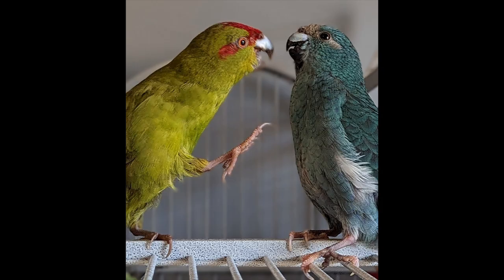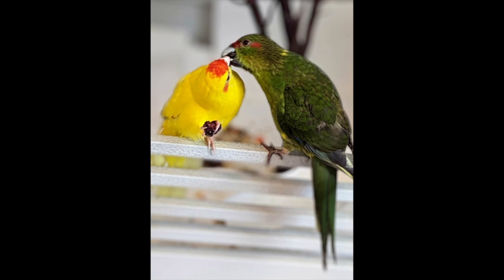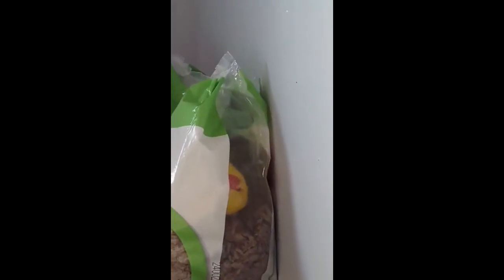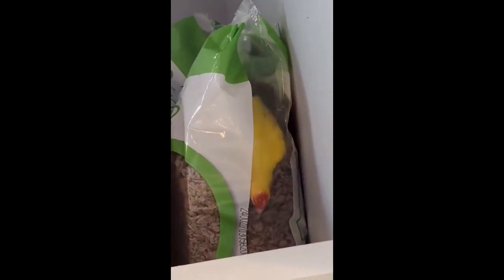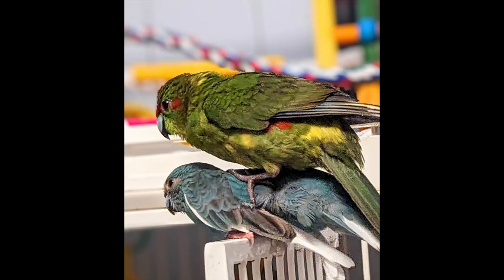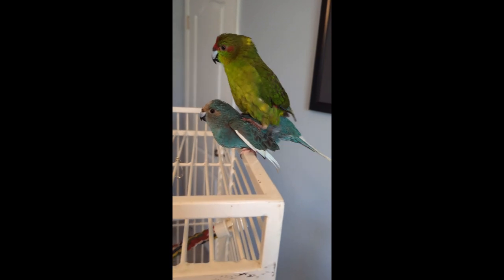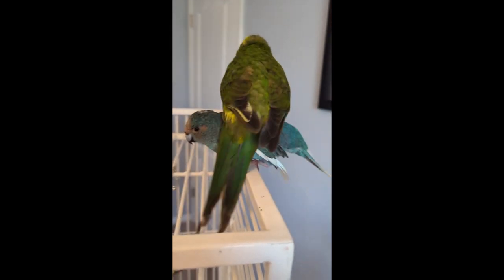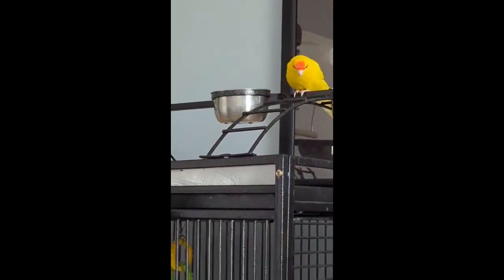Mating Behavior of Parrots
This video shows the courting behavior of Kakariki and the mating process. How do they mate:
Unlike mammals, male parrots do not have a penis. They have a small, chamber-like opening called a cloaca into which the testes release sperm. Interestingly, females also have a cloaca in which they receive the male’s sperm. The cloaca is the primary chamber for breeding among parrots and is present in both males and females!

However, fertilization doesn’t occur in the cloaca of the female. The female stores the male’s sperm in specialized locations known as sperm storage tubules, and after mating, the sperm quickly moves up to the vagina and further up the reproductive tract. The cloaca is merely the temporary storage and common passageway for feces, urine, urates, eggs (in females), and sperm (in males) (Jones, 2024).
Reference:
Jones, O. (2024, September 10). How Do Parrots Mate and Reproduce? Vet-Reviewed Science & Facts! | PangoVet. PangoVet.